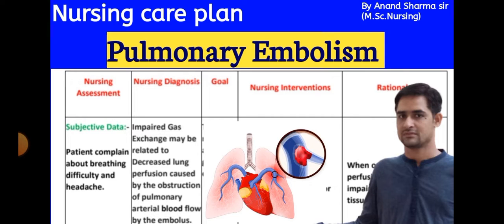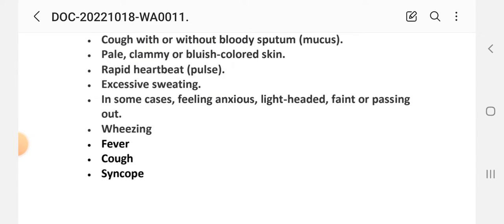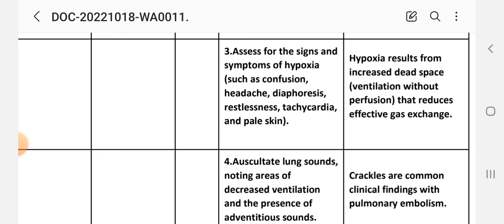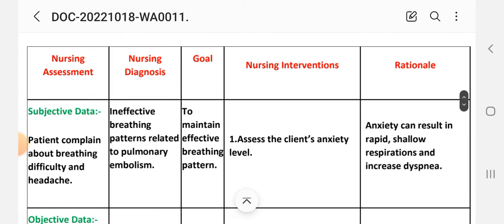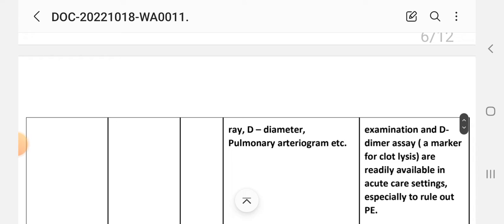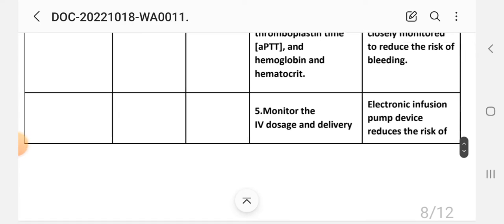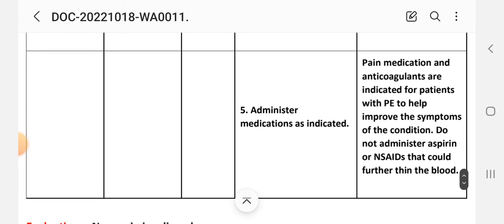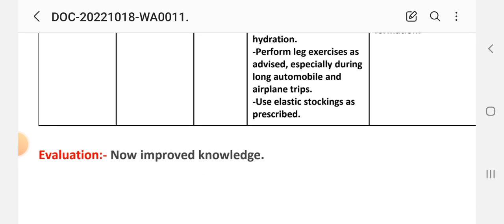Nursing care plan on Pulmonary Embolism//Pulmonary Embolism Nursing Care Plans//Pulmonary Embolism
Nursing care plan on Pulmonary Embolism//Pulmonary Embolism Nursing Care Plans//Pulmonary Embolism @anandsnursingfiles
Nursing care plans//Nursing Diagnosis and Interventions//Nursing care management
@Anand's nursing files
See  more videos Related to nursing care plans on ,links are showing below:-

For nursing Nursing care plan ,case study,assignment,nursing practical files Preparation etc.
Subscribe my youtube channel @Anand's nursing files  and see my video of important Nursing  care plan, Case study of different diseases, available on @Anand's nursing files, will help nursing students and who are preparing for the different examinations,file  work like M.Sc.Nursing//B.Sc.Nursing//GNM practical files and examinations .
Nursing care plan tutorial on @Anand's nursing files .